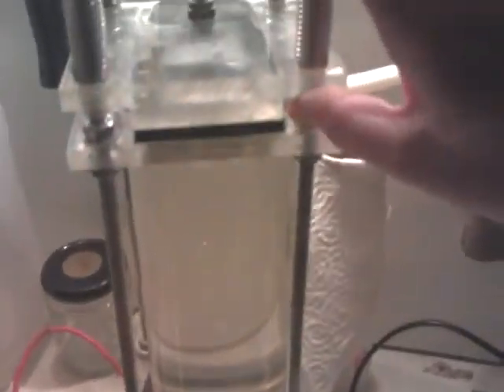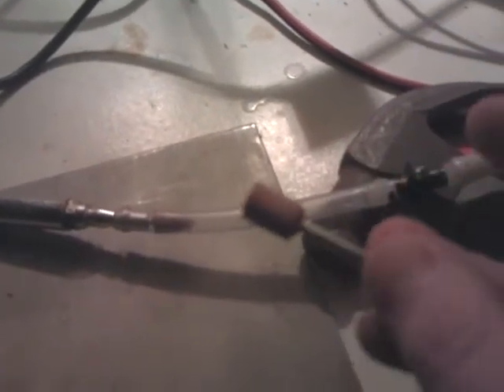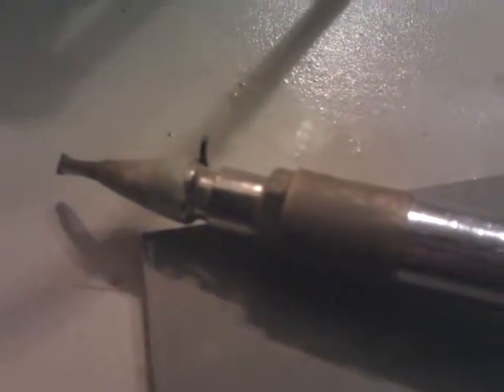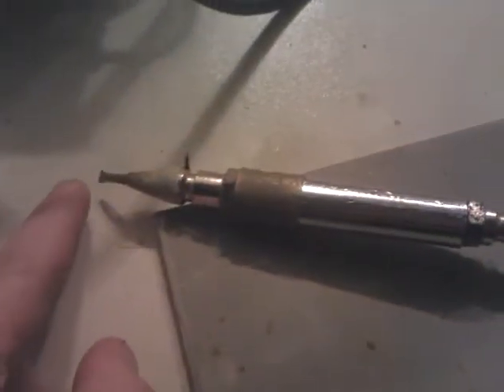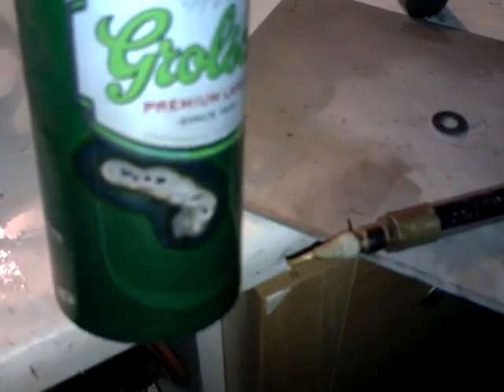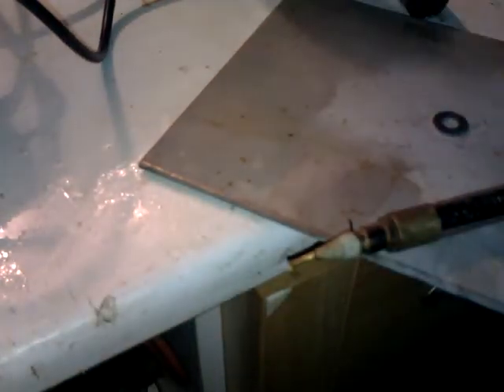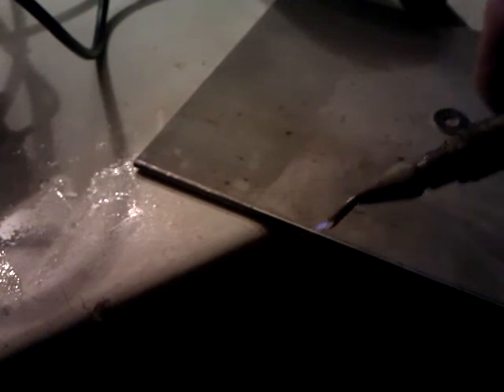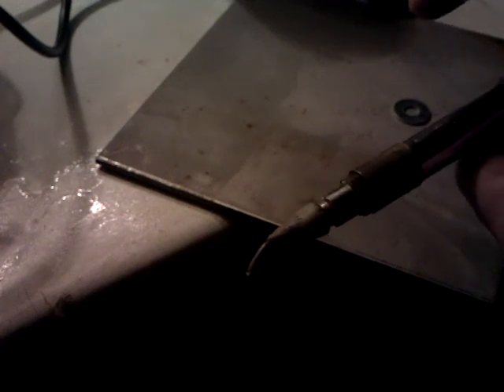HHO torch #2 with the new power supply (success)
i have managed to produce a decent HHO torch using a dremel bit, these are made of Aluminium Oxide and have a melting point of over 2000 degrees. I also stuffed some sponge that was dampened down in the rest of the torch. i got a good flame.
i was using 10 amp at 11 volts and was producing around 1 litre per min (i think, need to test this yet)